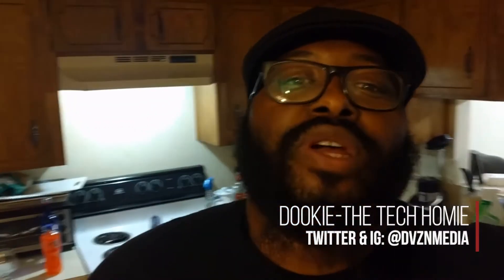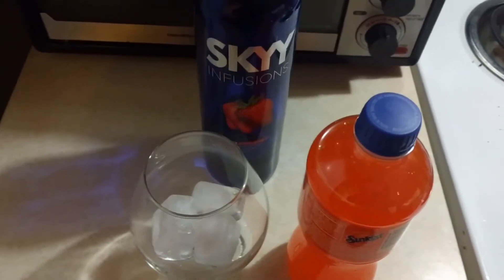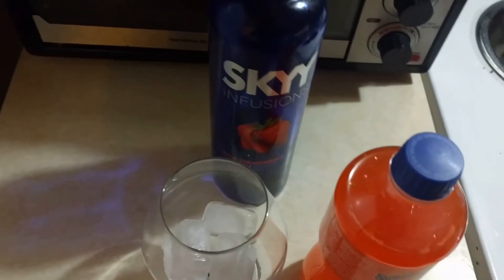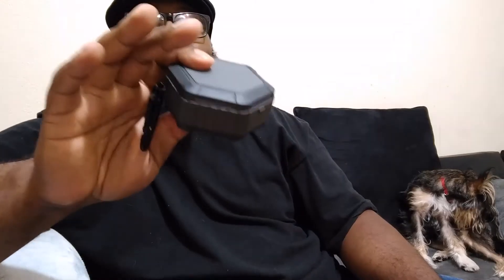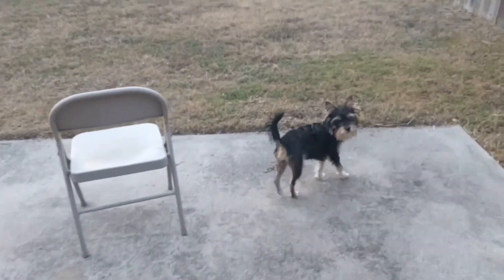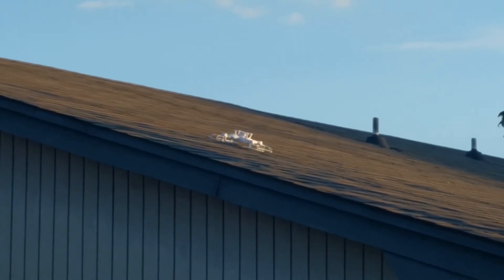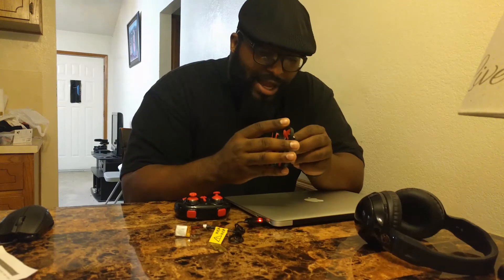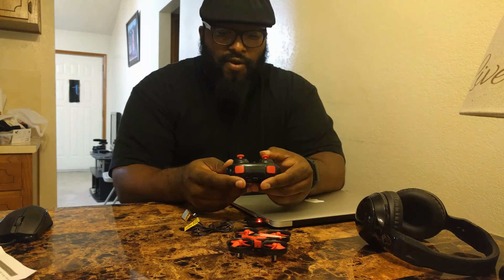Cheap A$$ Tech Vlog #3 | Bad Luck with Drones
Today I have a little sippy sip while I tell you about a USB muiltitool that you can get for cheap, also to stay away from wack Bluetooth Speakers. Finally we unbox a mini drone and we step outside to see what happened to my last drone.

Jastek 5-1 Multi-USB Cable

CAMTOA Waterproof (NOT) Bluetooth Speaker

NIHUI Mini Quadcopter